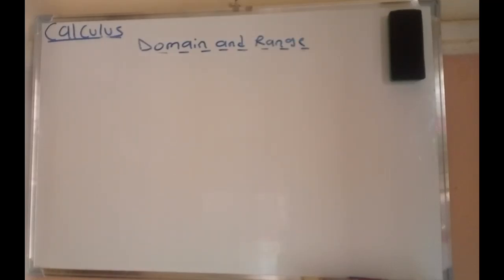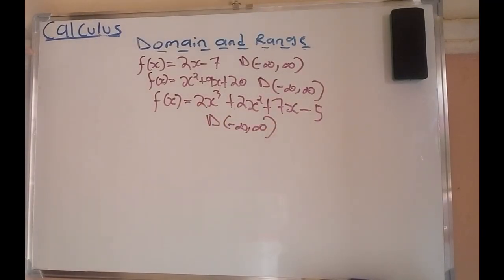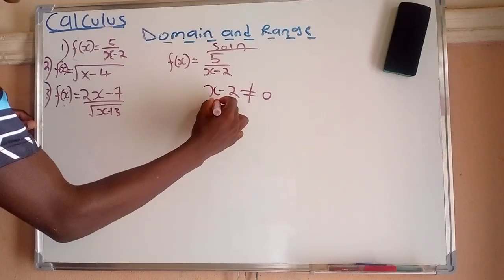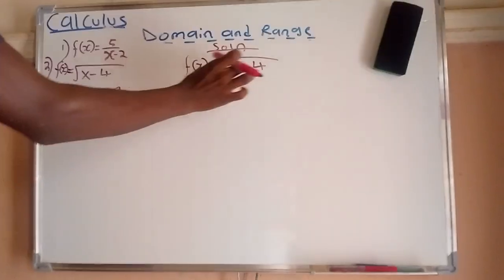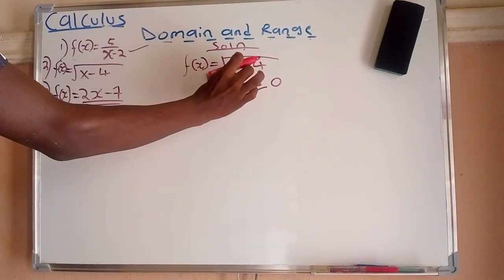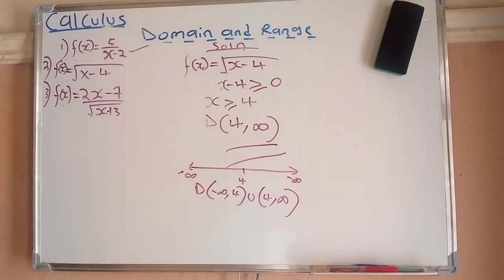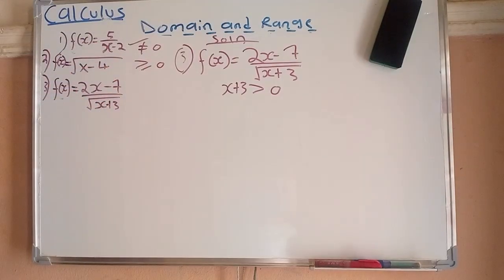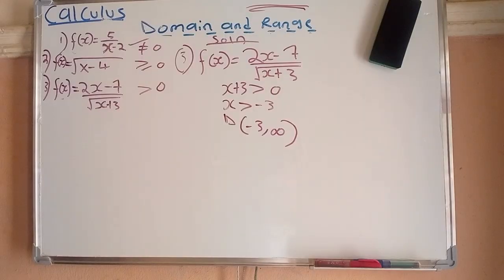How to find the domain of a function and Radical. Introduction to domain for beginners precalculus